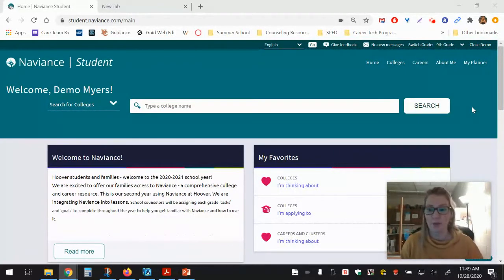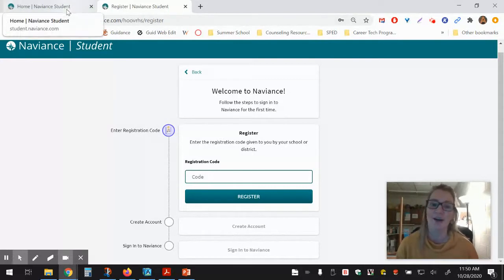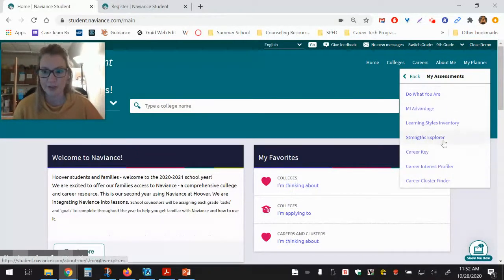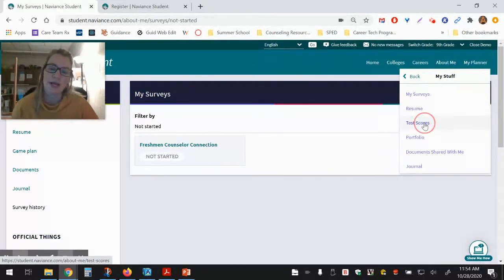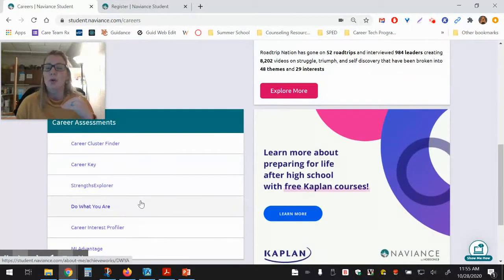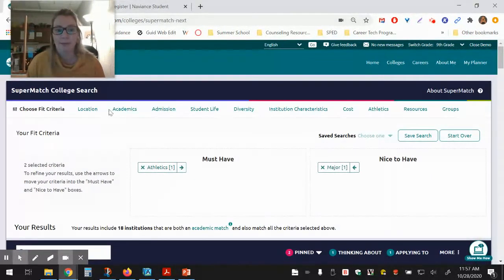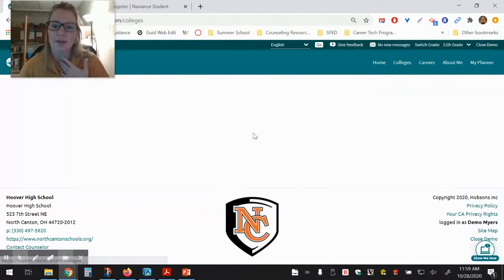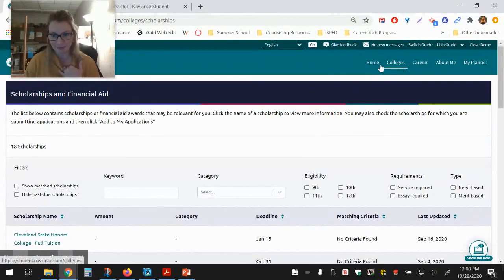Quick Naviance Tutorial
Students in grades 9-11, and parents/guardians can review this 13 minute video if they'd like to see a quick tutorial of Naviance and some of the tools within the program.